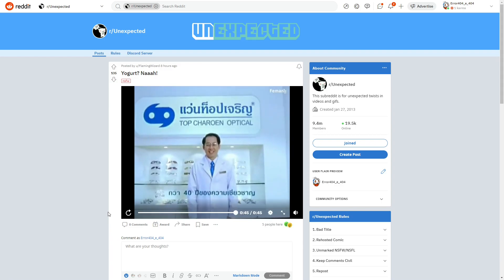this video got me screaming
idk.

unexpected
r/unexpected
memes
spider meme